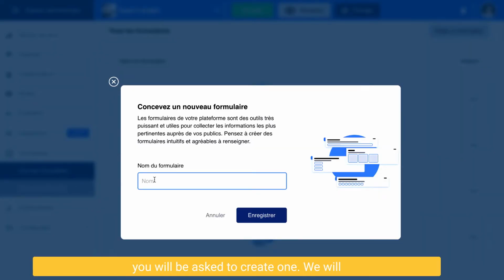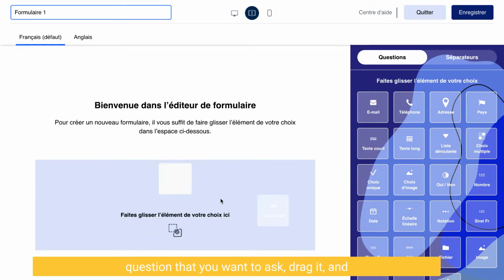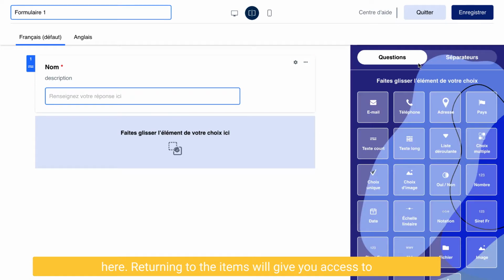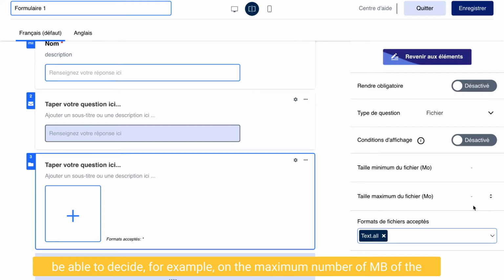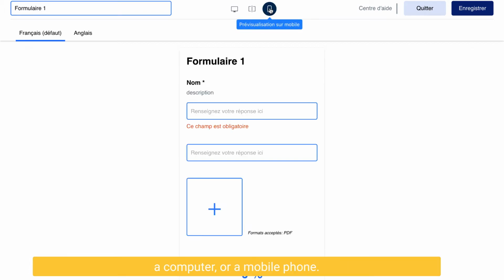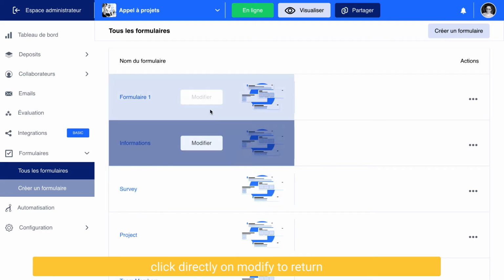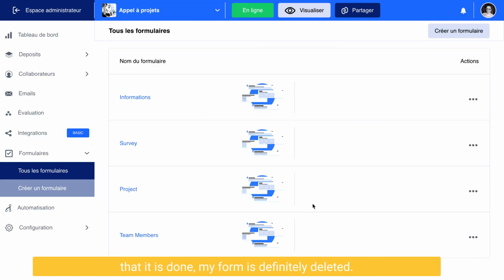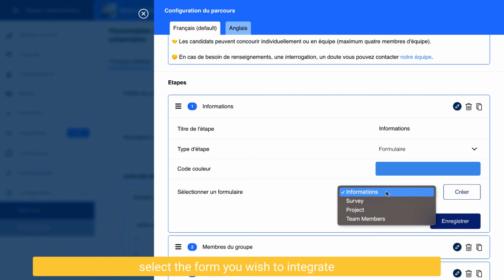Forms 📝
How do you create a form?

Forms are attached to the steps that make up your course. You can add lots of questions to ask candidates like their name, documents or why not what is their favorite color? (for us it's WIIN.io blue 😉 ).